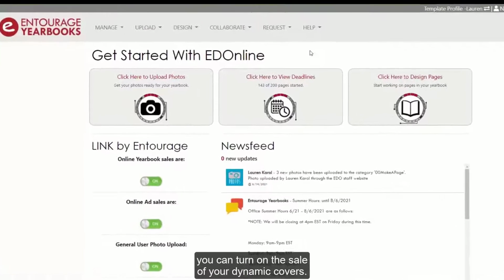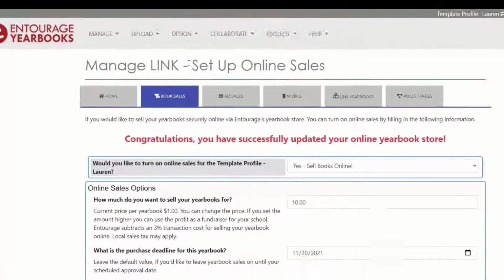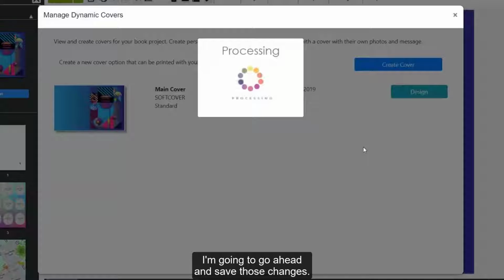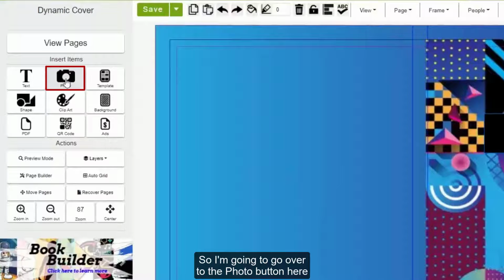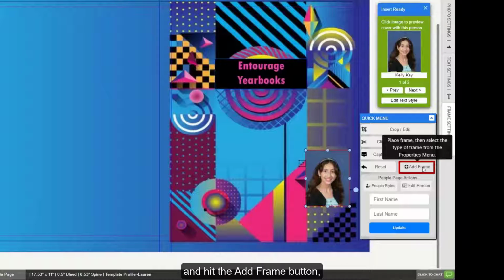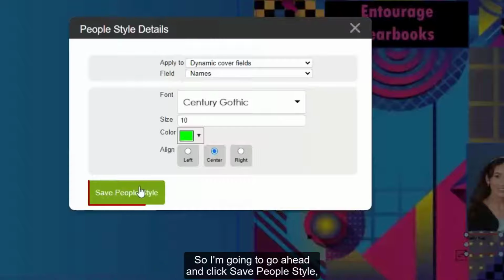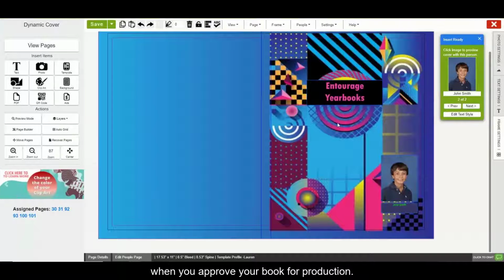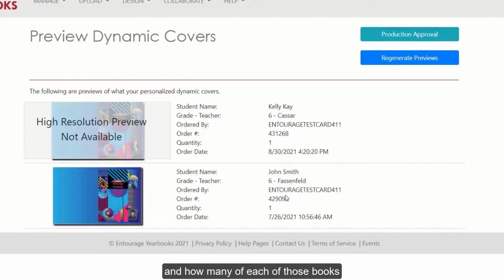Setting Up Your Dynamic Cover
In this video we show you how to enable the sale of your dynamic cover, as well as set up and design it. The Dynamic Cover upgrade is an additional cover upgrade that allows you to sell the student's photo and name on the cover of their book.  Please reach out to your sales rep if you are interested in this upgrade.

Shop for all of your yearbook needs at entouragego.com